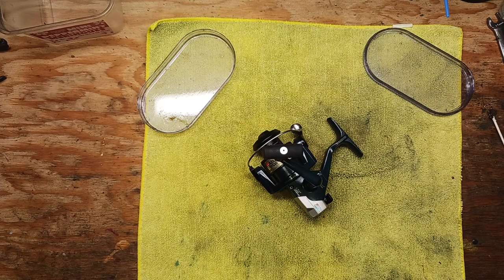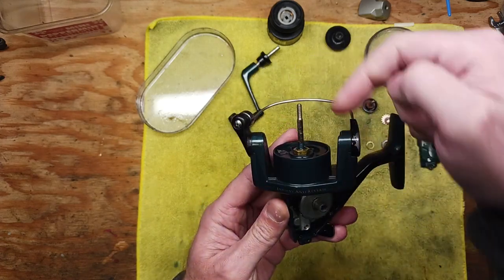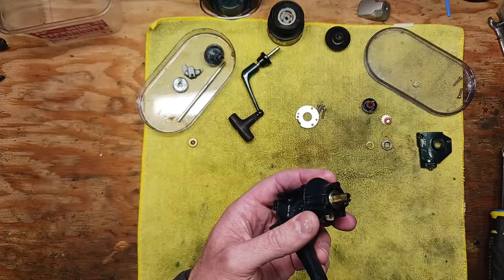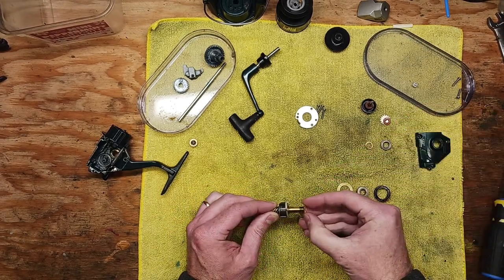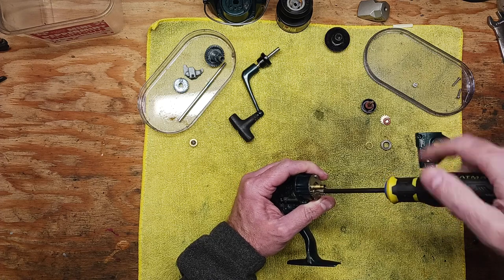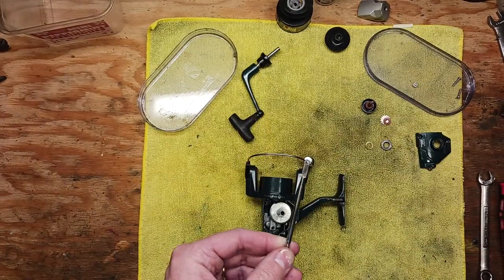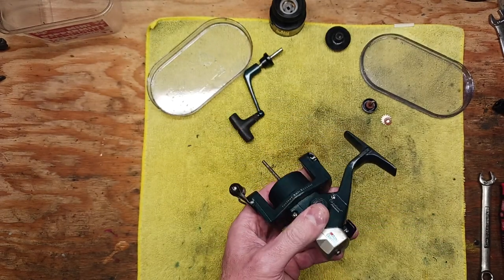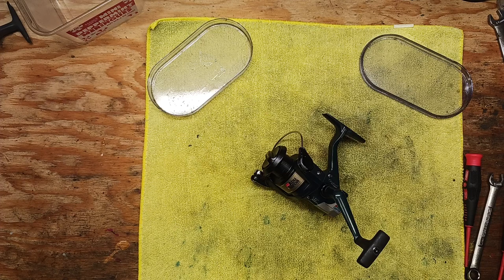Abu Garcia Cardinal Premier CP2F Walkthrough Service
In this video I do a walkthrough service on one of my favorite Abu Garcia spinning reels.  The Abu Garcia Cardinal Premier CP2F.  Complete steps and tips on how to disassemble, clean, lube and reassemble this model reel.  Watch in HD!